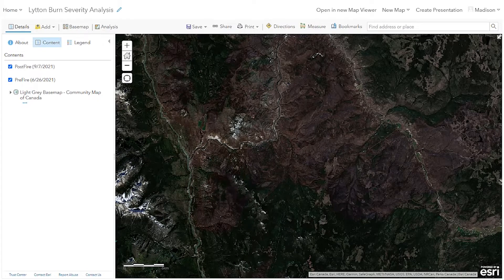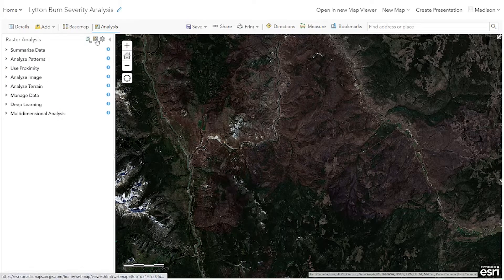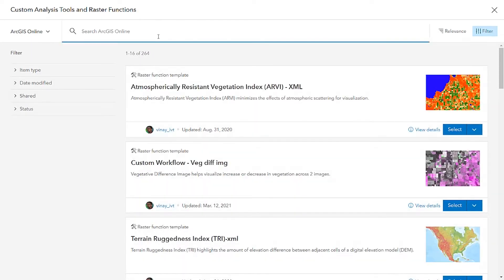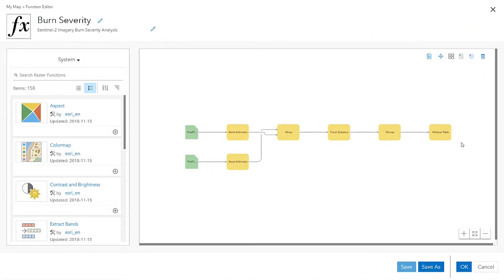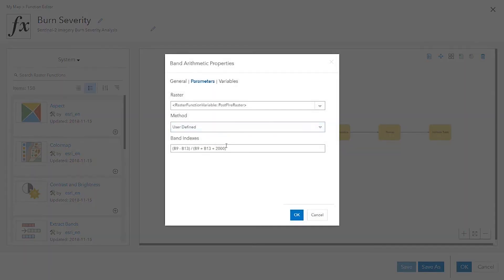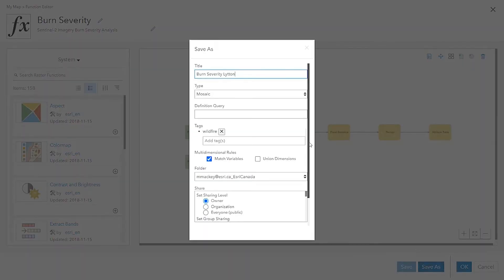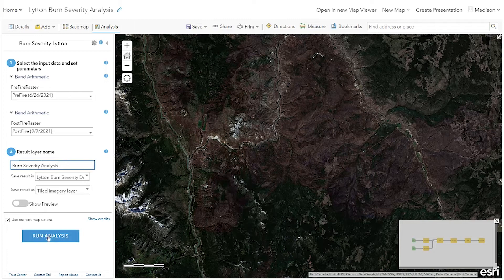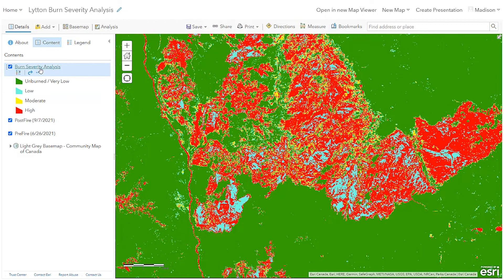Burn Severity Analysis Made Easy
Learn how to edit and save your own raster function template and analyze burn severity in only 2 minutes. All you need is an internet connection, an ArcGIS Online login and the new ArcGIS Image for ArcGIS Online extension!

This video uses imagery of Lytton BC from before and after the horrific wildfire event that was first detected on June 30th, 2021. The wildfire impacted 83,671 hectares of Lytton First Nation and surrounding land, destroying nearly 90% of its infrastructure and taking the lives of two residents.